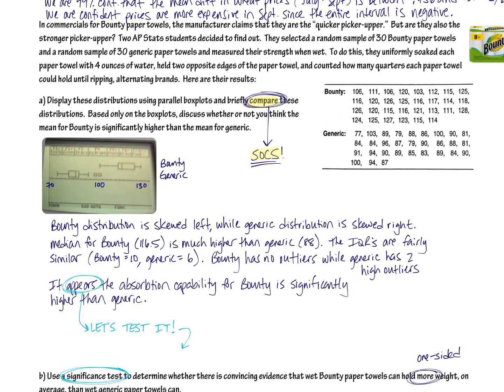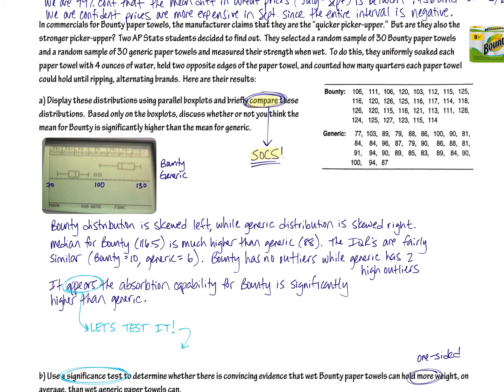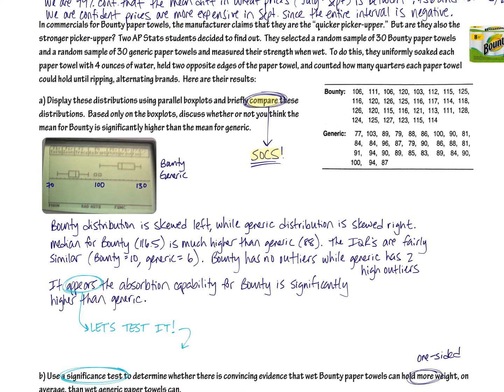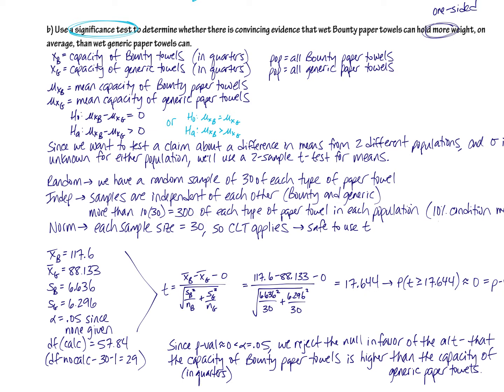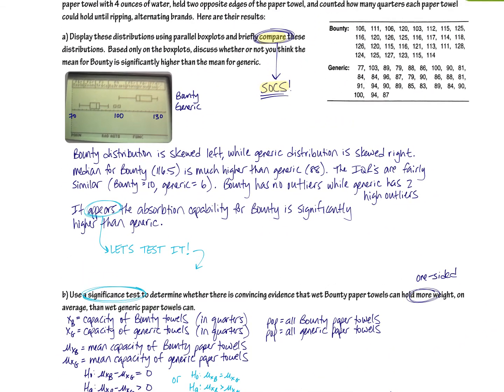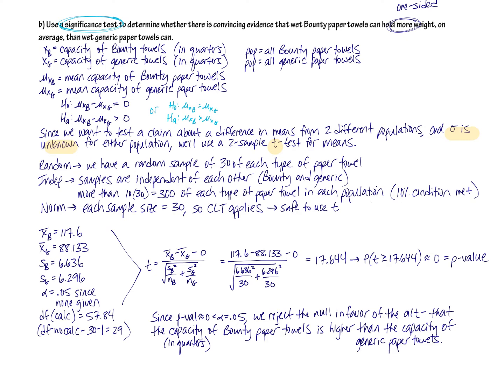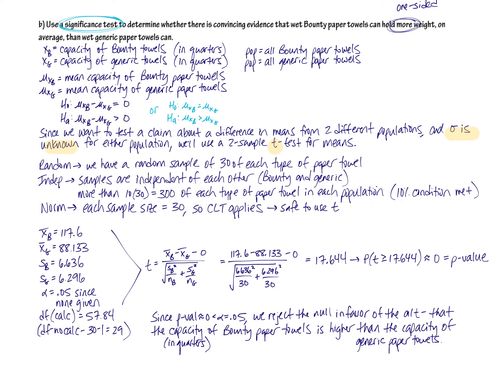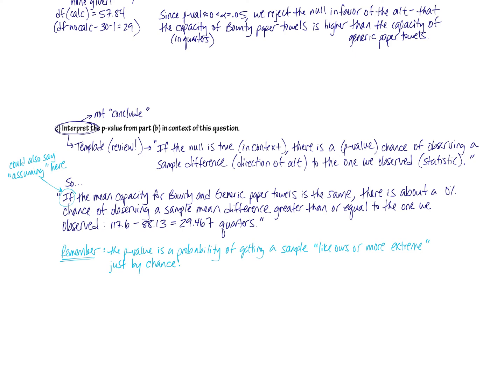Stats chapter 10 difference of means final